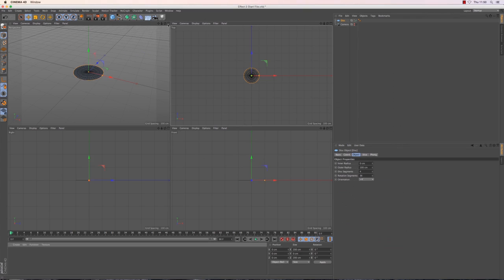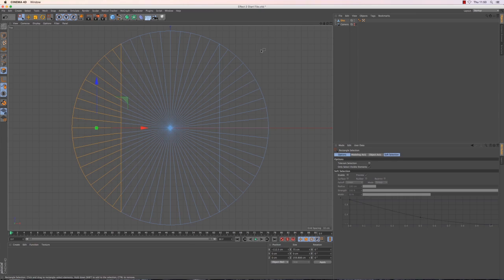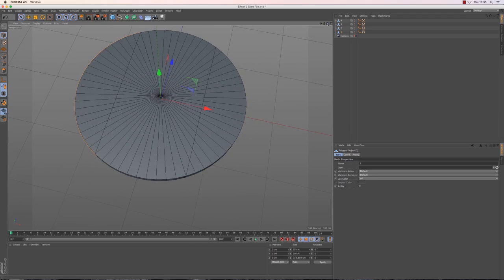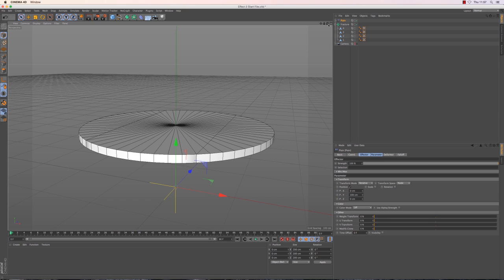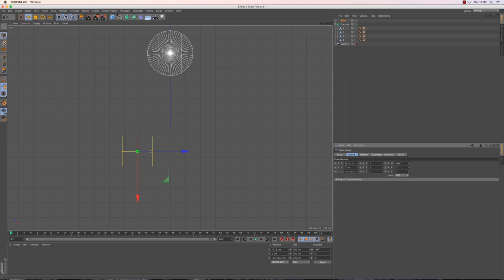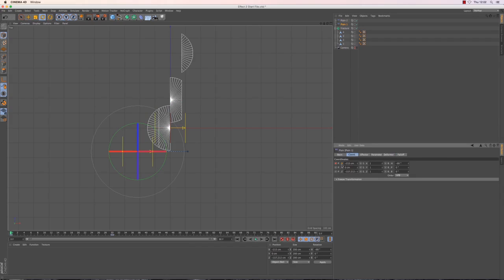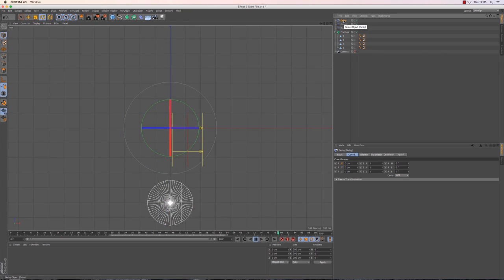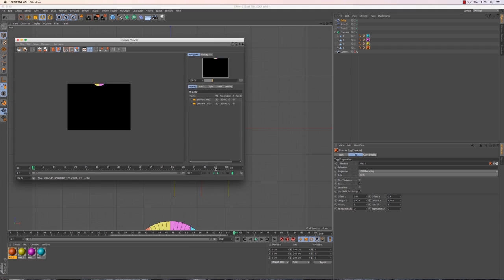Cinema 4D Tutorial - MoGraph Circle Effects Part 2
New to Cinema 4D's MoGraph Tools? This series of tutorials shows you how to achieve some basic or more general MoGraph effects. In Part 2, Heather Davies, Software Trainer at Maxon UK, looks at the basics of using the Plain object and Fracture object together with the Delay effector. You'll find out how to stagger the movement of objects and smooth out the motion.